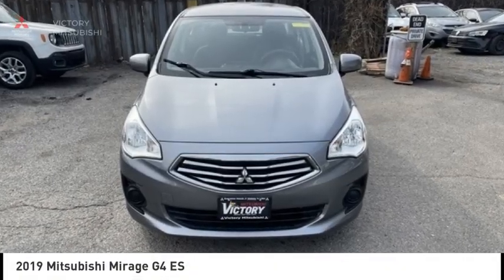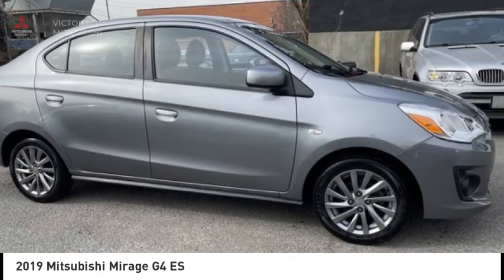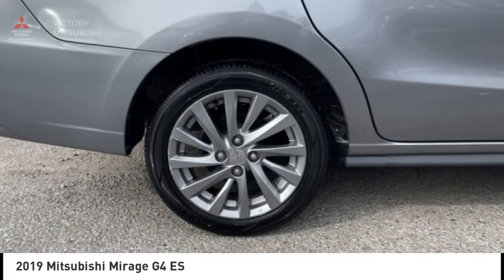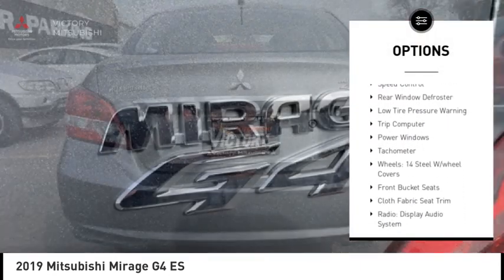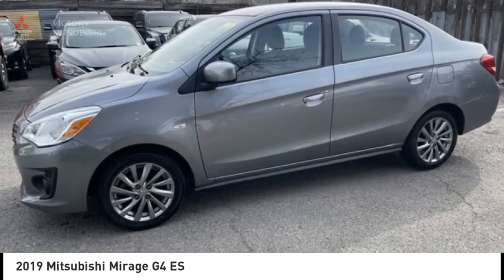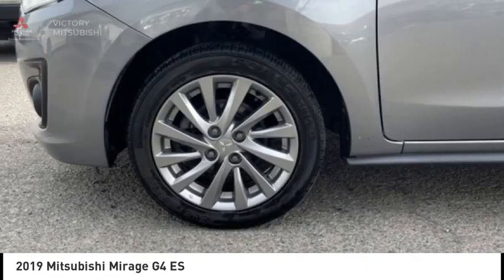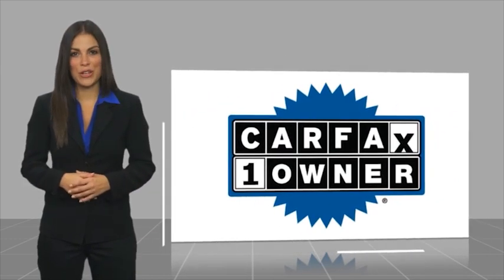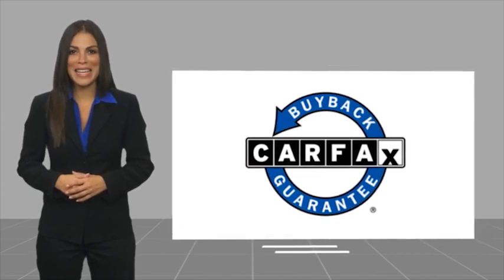2019 Mitsubishi Mirage G4 Bronx NY 21671T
2019 Mitsubishi Mirage G4 ES

Victory Mitsubishi
4070 Boston Road

Welcome to Victory Mitsubishi! We offer a combined inventory of 700 cars new and luxury used vehicles. All Used vehicles come with a quality assurance inspection, our New Vehicles have an unprecedented 10-year 100k mile warranty we also have vehicles car for any want or purpose. Come into test drive this car for any want or purpose. Come in to test drive this Mitsubishi Mirage G4 ES today! *.brClean CARFAX.br2019 Mitsubishi Mirage G4 ES Gray 4D Sedan Save yourself Time and Money - Fill out a credit application online at victorymitsubishi.com and get pre-APPROVED! Financing available for all types of credit with low monthly payment that will fit you budget. Down Payment low as $599. Same day delivery. View our entire inventory by visiting our virtual showroom at victorymitsubishi.com - Only 2 blocks away from Exit 13 off I-95 or Minutes from exit 7 on the Hutchinson Parkway. While we make every effort to ensure the data listed here is correct, there may be instances where the pricing, options or vehicle features may be listed incorrectly. Dealer cannot be held liable for data that is listed incorrectly. Visit Victory Mitsubishi online at victorymitsubishi.com to see more pictures of this vehicle or call us at today to schedule your test drive. please refer to dealers website for exact pricing and for any incentives that we may apply! Our address is 4070 Boston Road, Bronx, NY 10475.br*